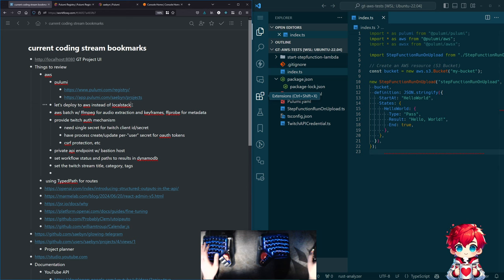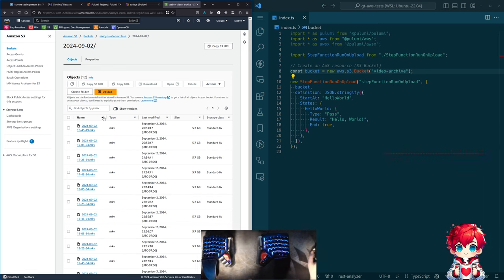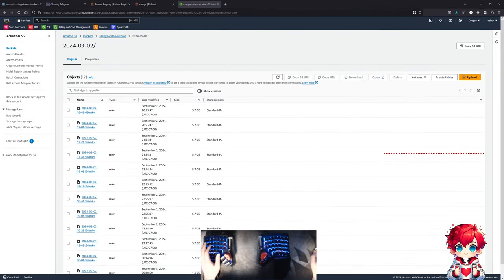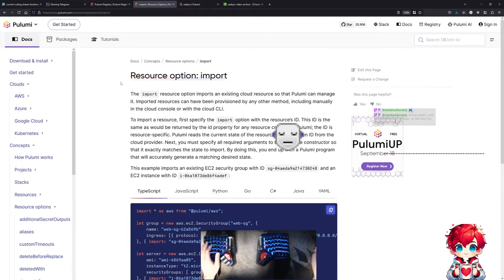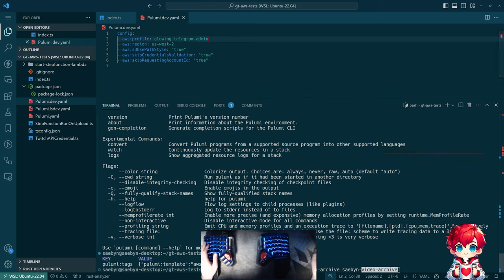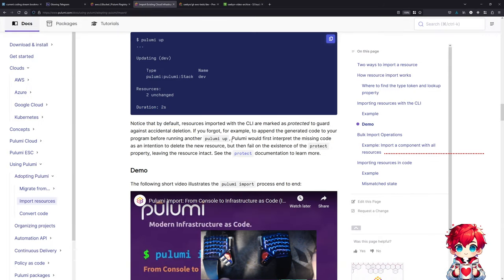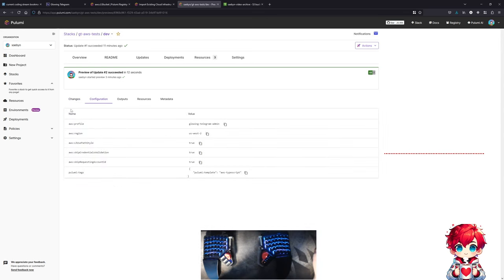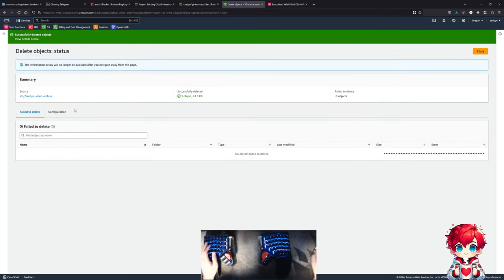Deploying Serverless Rust with Pulumi | glowing-telegram project - Episode 125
In this video, I work on deploying our Rust/TypeScript web application to AWS, aiming to make it 'serverless' using Pulumi. We'll explore using Pulumi to manage infrastructure as code, specifically focusing on deploying existing AWS resources like S3 buckets and step functions for video processing tasks.

We'll start by setting up our AWS environment in the Oregon (us-west-2) region, detailing how I organize video archives and prepare them for processing tasks such as silence detection and keyframe extraction. I'll also discuss the integration with Twitch and how Pulumi can help automate these processes.

Additionally, I explain the process of using AWS Batch combined with FFMpeg and FFprobe for audio extraction and metadata management. We'll store metadata and task outputs in DynamoDB.

For those new to Pulumi, I'll guide you through initializing a Pulumi stack, defining resources, and importing existing AWS resources to ensure seamless integration and management.

📅 This stream was recorded on 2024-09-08. My timezone is US Pacific Time.